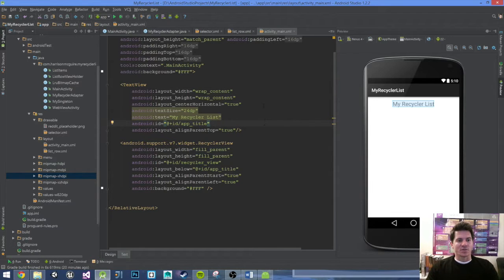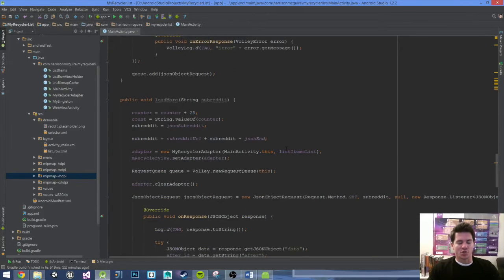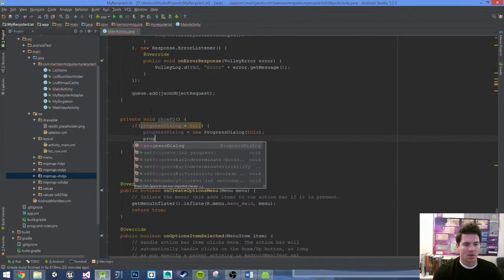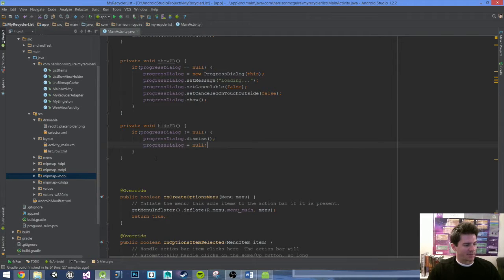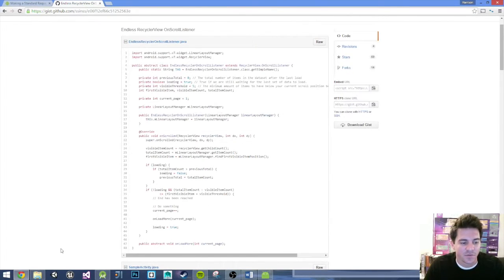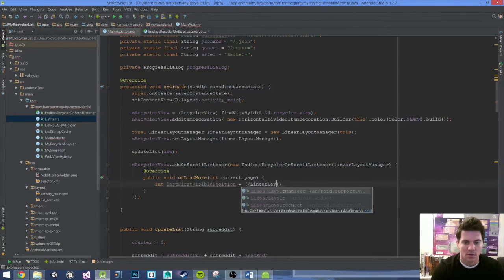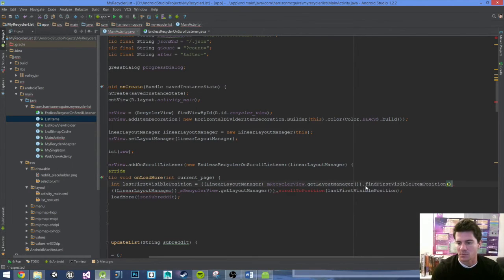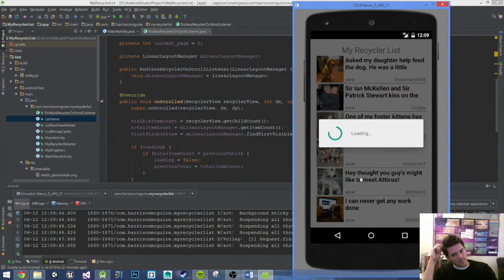Episode 10: Android RecyclerView Tutorial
We create the load more function and we add in the endless scrolling feature as users scroll through content. We also create the progress dialog to indicate to the user more data is being fetched.

If you're not following along with the series grab the second github link that is slightly better source code.

Github Source Code from the tutorial series.

Github source code without the fragment
*this is only useful if you're follwing along

Theme Music
Epics by Frank Nora

The theme music was donated to the public Domain.